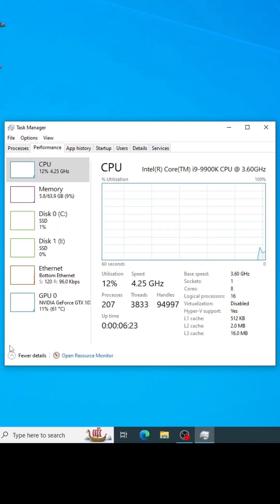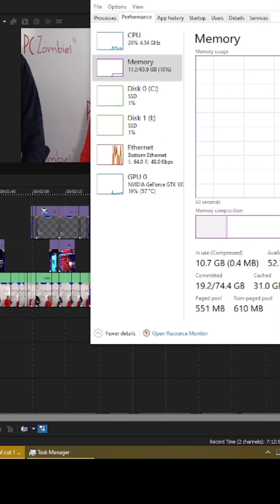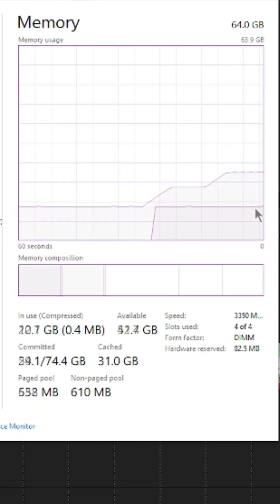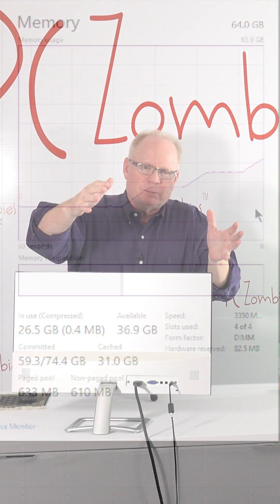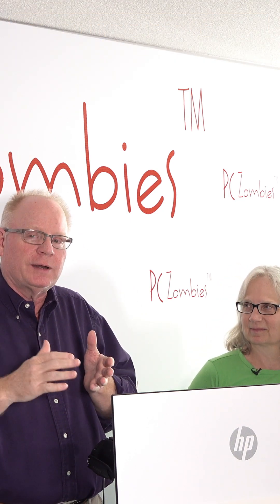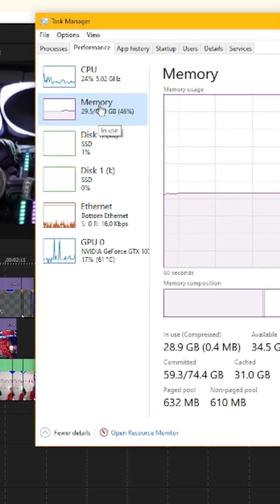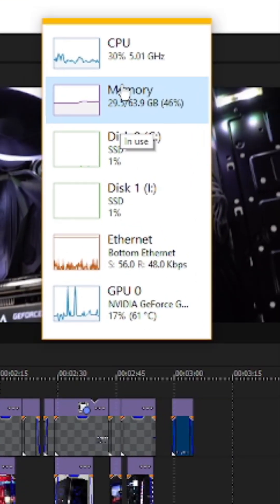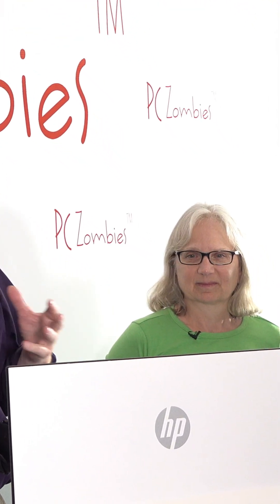If your system is buggy, try this with the Task Manager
Copyright MMXXV PC Zombies™